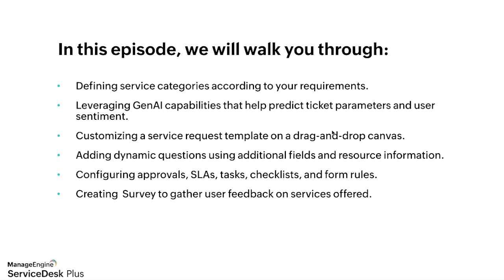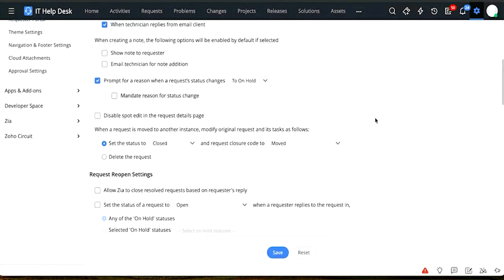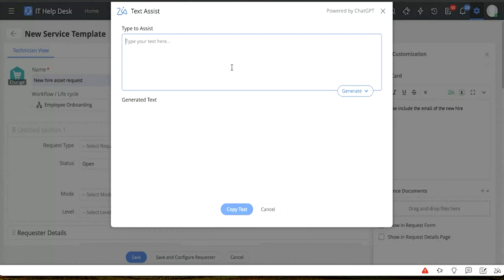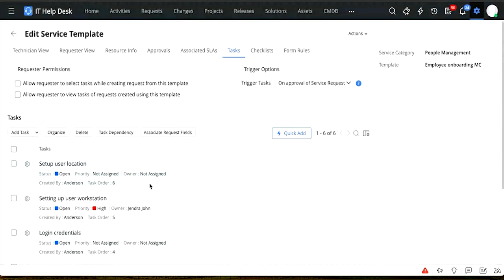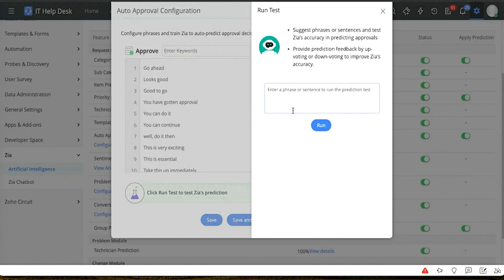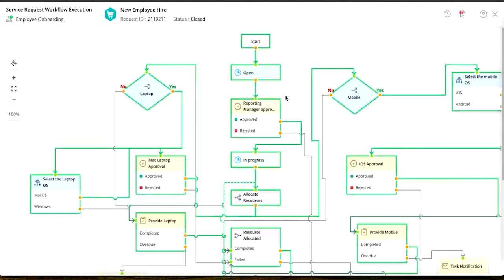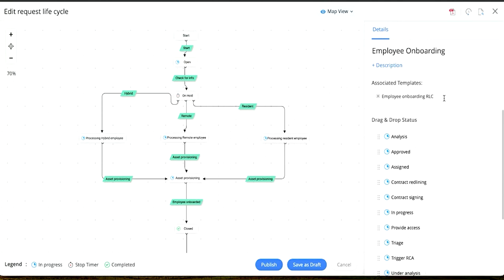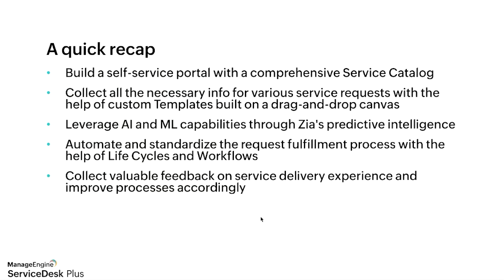E2: Reimagining your service delivery operations to deliver best-in-class service experience (Cloud)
👉  In the second episode of Masterclass 2025, we will discuss the step-by-step procedure to design, implement, and manage a powerful service delivery model to cater to your organization's service needs.
We will also explain how approvals, SLAs, and tasks can be automatically associated with a service request template for swift service delivery.

Useful resources
👉 9 ways ServiceDesk Plus simplifies your life as an IT service desk manager
👉 How Agentic AI and AI agents transforms enterprise ITSM?